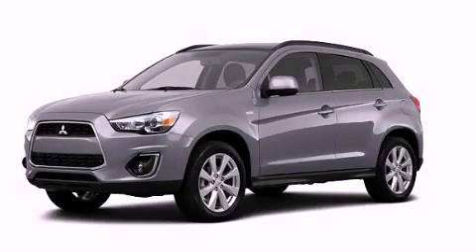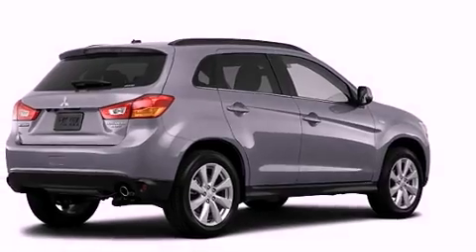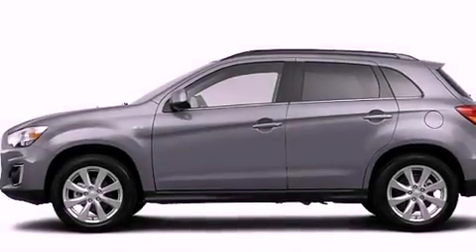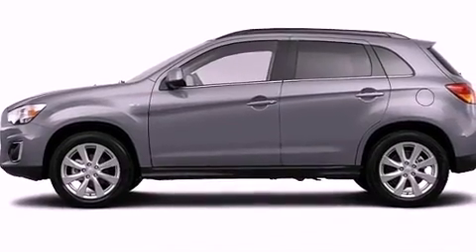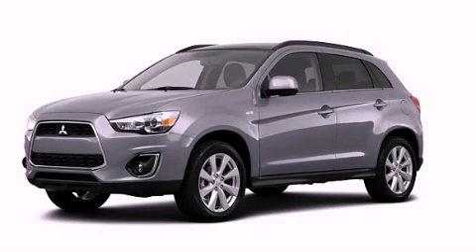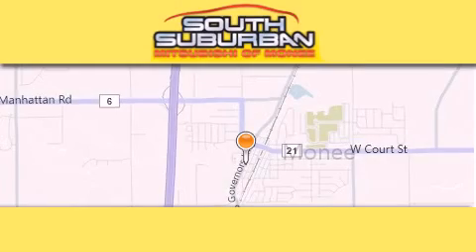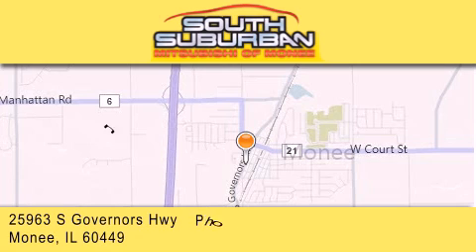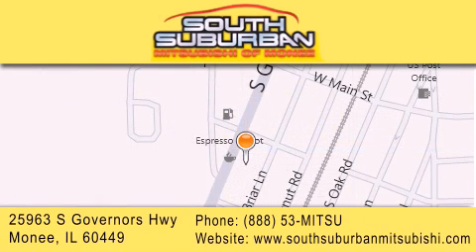2013 Mitsubishi Outlander Matteson IL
Year : 2013
 Make : Mitsubishi
 Model : Outlander
 Engine : 2.0L
 Trans . : Variable
 Exterior : Quick Silver Metallic
 Miles : 5

 Stock : 2911

 25963 S. Governors Hwy

 2013 Mitsubishi Outlander Monee IL